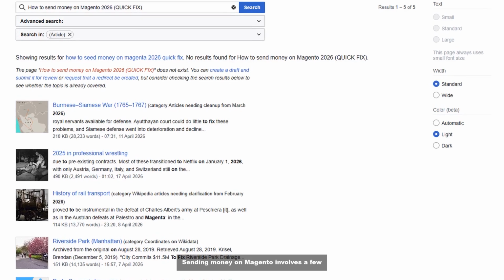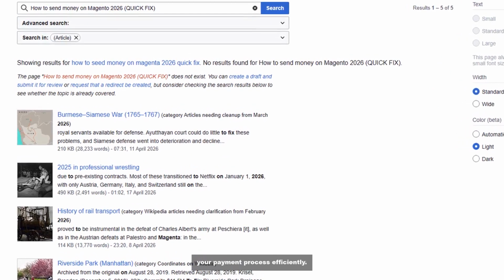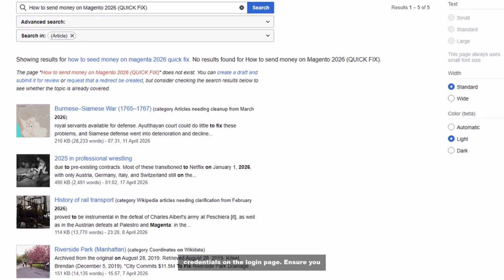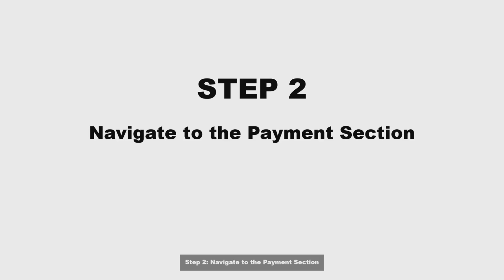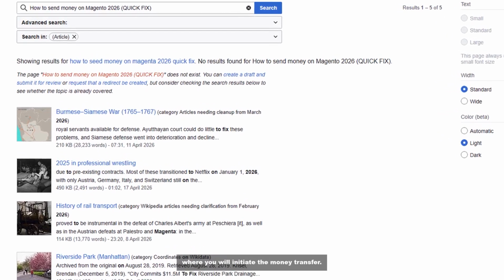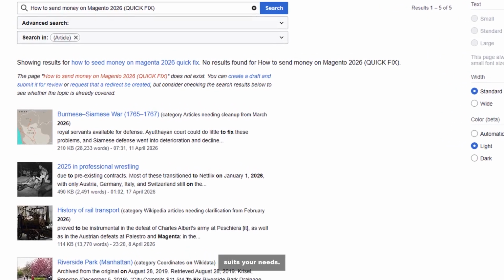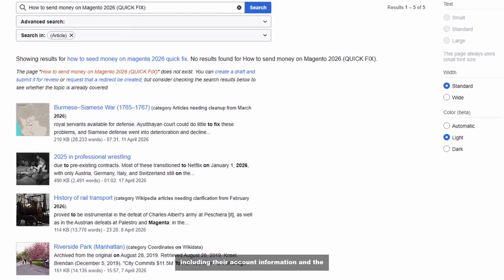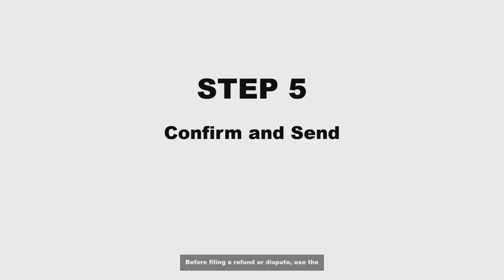How To Send Money On Magento 2026 (QUICK FIX)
In this video, we will guide you on how to send money on Magento 2026 (QUICK FIX). Whether you're a beginner or an experienced user, this tutorial covers all the essential steps to ensure a smooth transaction process.